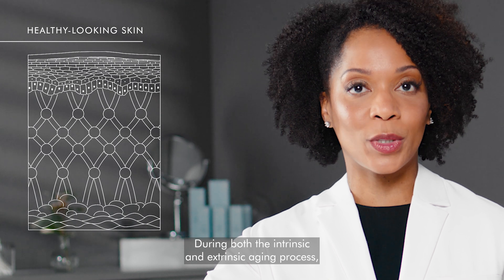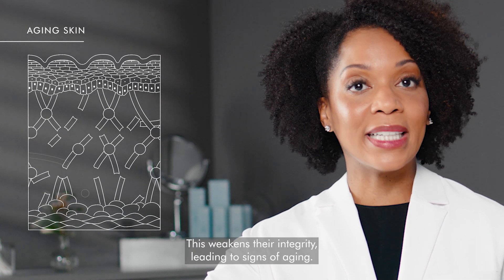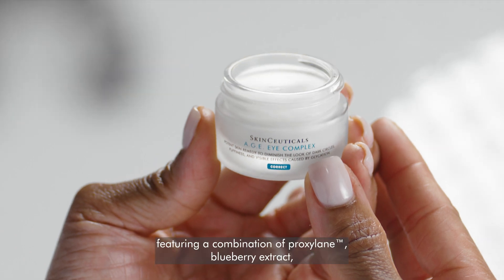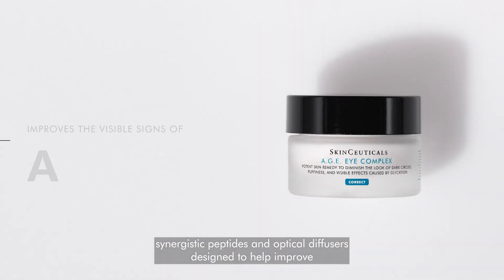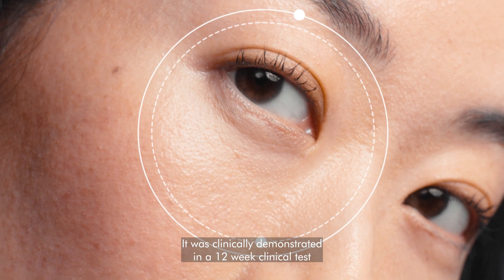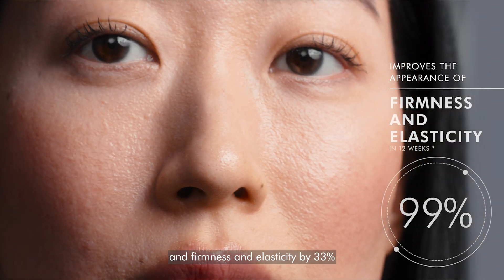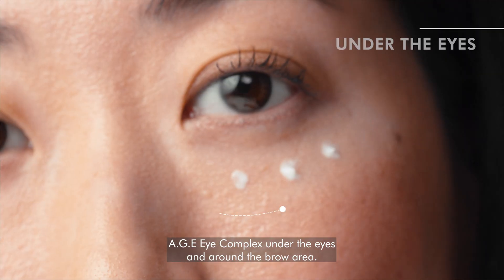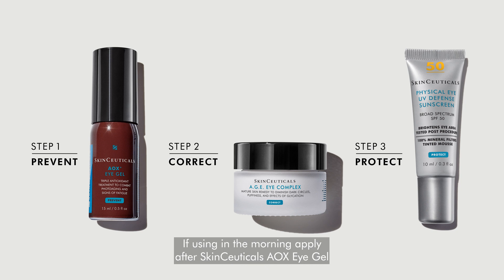How to Apply SkinCeuticals A.G.E. Eye Complex with Dr. Davis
Learn how to apply A.G.E. Eye Complex like an expert with board-certified dermatologist Dr. DiAnne Davis. A.G.E. Eye Complex is an advanced anti-wrinkle eye cream that improves the appearance of dark circles, puffiness, and crow’s feet associated with advanced glycation end-products (A.G.E.), a major factor of the natural aging process.